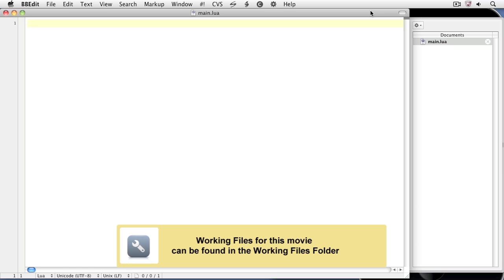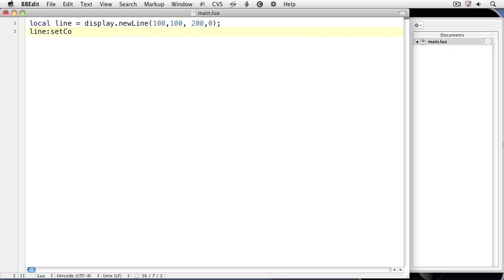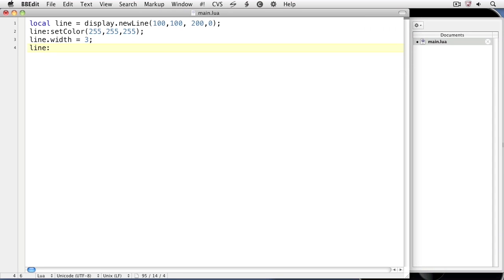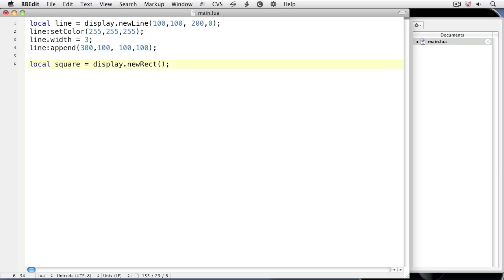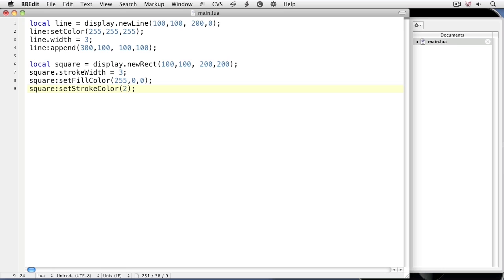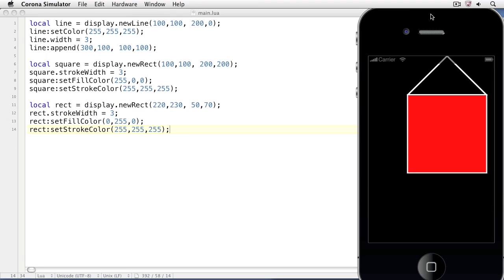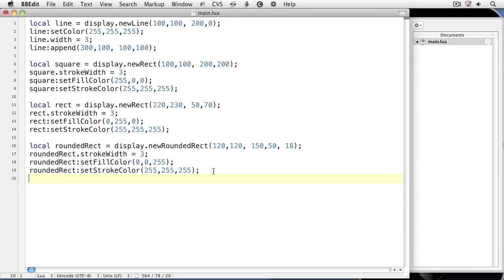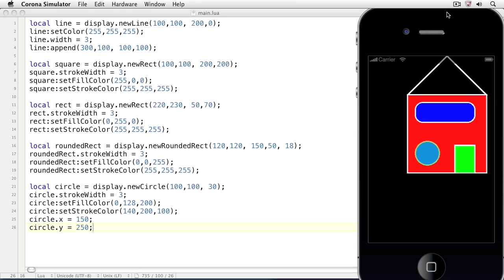Corona SDK Tutorial | Creating Basic Geometric Shapes